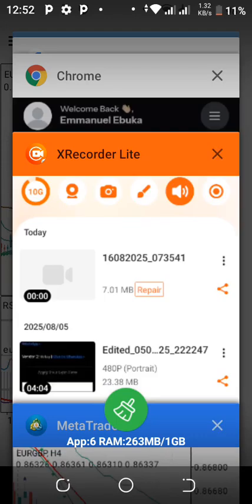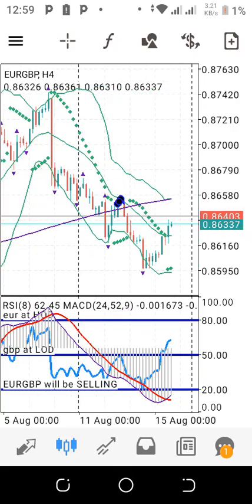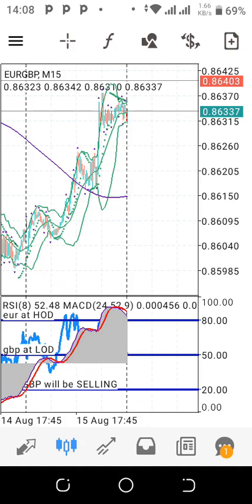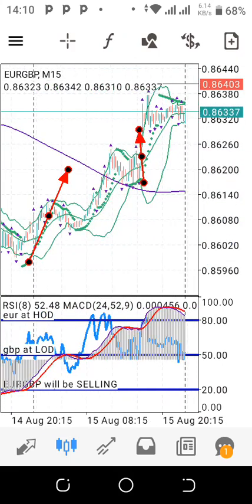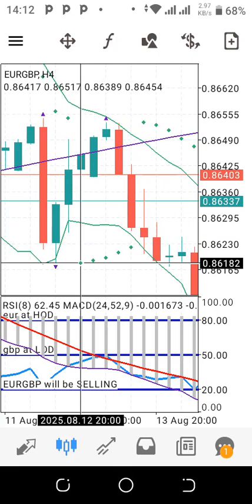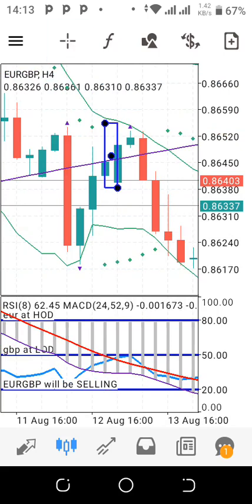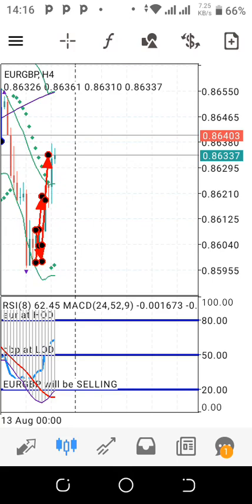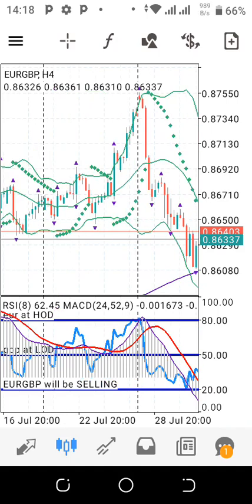My best trading strategy